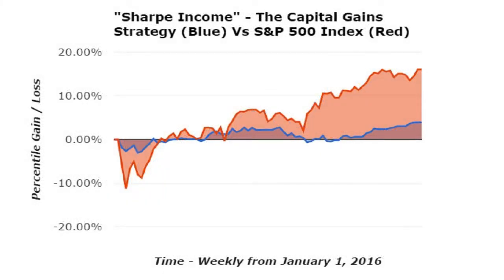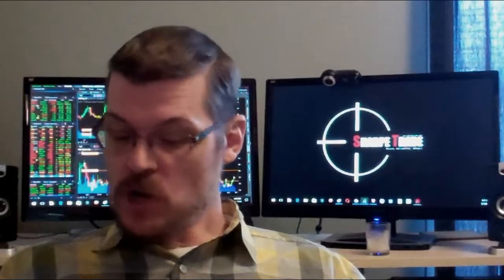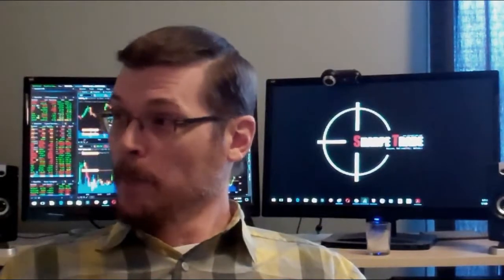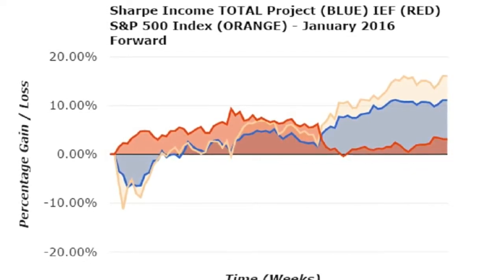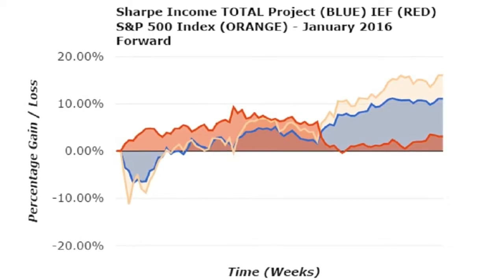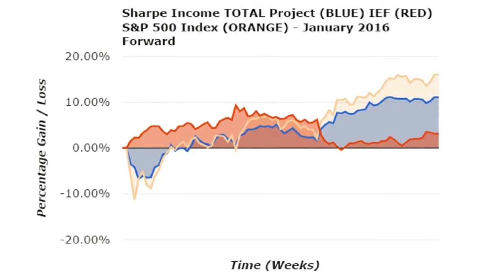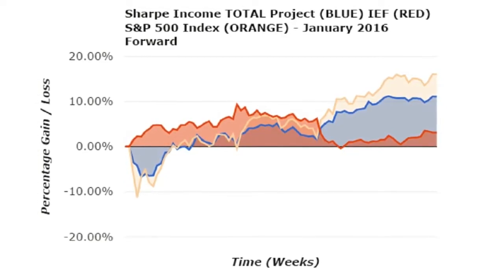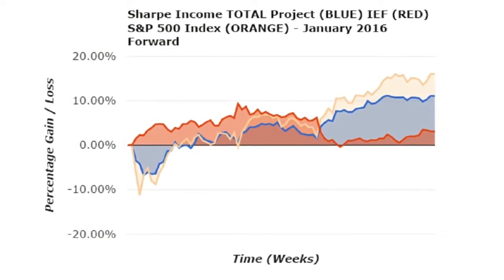Trading Failures Due to Trading Strategies? Or ...| SHARPE INCOME !!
And we can be found on itunes!

Note: Sharpe Trade does not grant this work for wide distribution beyond any single individual subscriber as this publication is protected by U.S. And International Copyright laws.  No license is granted to the user except for the user's personal use.  No part of this publication or its contents may be copied, downloaded, stored in a retrieval system, further transmitted or otherwise reproduced, stored, disseminated, transferred, or used, in any form or by any means except as permitted under the original subscription agreement or with prior written permission. The above statements should not be construed as an investment or trading recommendation. A variety of factors such as tax rates and commissions can always affect performance. Investing and Trading in the capital markets will affect an individuals tax implications and tax regulations differ from country to country. One needs to be aware of the tax implications and regulations of whatever country they reside in.  The tax implications of the author of this newsletter may differ substantially from others. "Sharpe Trade" is not a registered investment advisor or advisory service.  It does not tell or suggest which securities or currencies should be bought or sold.  There is a very high degree of risk involved in trading stocks, futures and forex.  Sharpe Trade, LLC assumes no responsibility or liability for any trading or investment results.  Facts, statement and charts posted to the company website may unintentionally include inaccuracies.  Such sets are not solicitations of any order to buy and sell.  You should ask the firm with which you deal about the terms and conditions of the specific futures or options which you are trading and associated obligations (e.g., the circumstances under which you may become obligated to make or take delivery of the underlying interest of a futures contract and, in respect of options, expiration dates and restrictions on the time for exercise.)  Under certain circumstances the specifications of outstanding contracts (including the exercise price of an option) may be modified by the exchange or clearing house to reflect changes in the underlying interest.  You should always check with your licensed financial advisor and tax advisor to determine the suitability of any investment.  THESE SERVICES ARE INSTRUCTIONAL ONLY AND DESIGNED TO FAMILIARIZE MEMBERS WITH HOW AND WHEN TRADES ARE TAKEN BY A PROFESSIONAL TRADER.